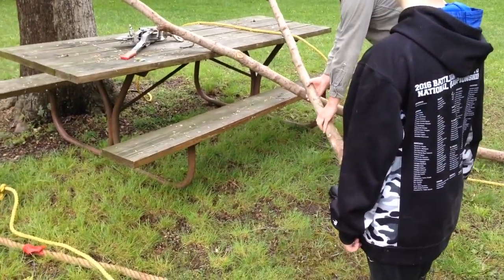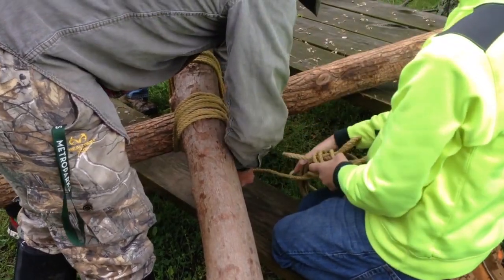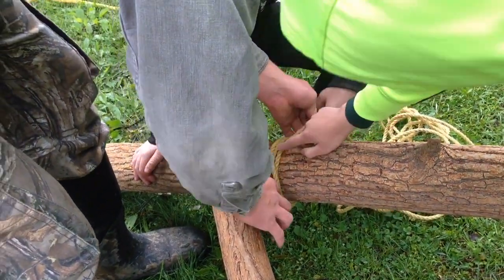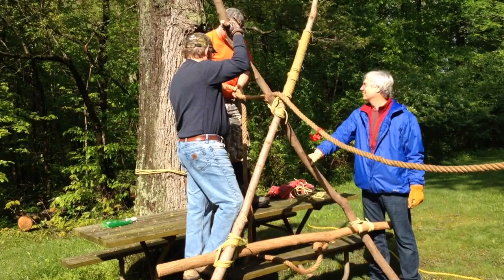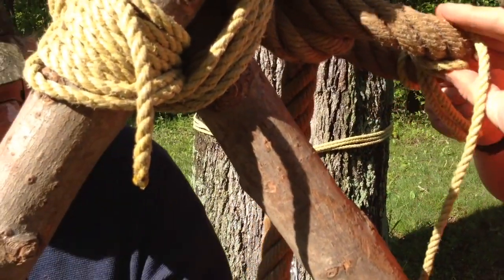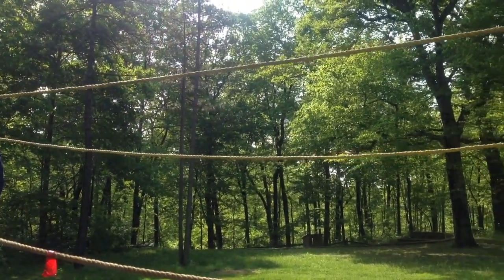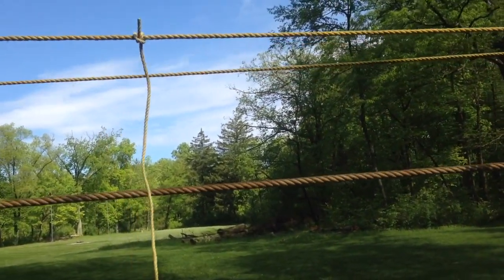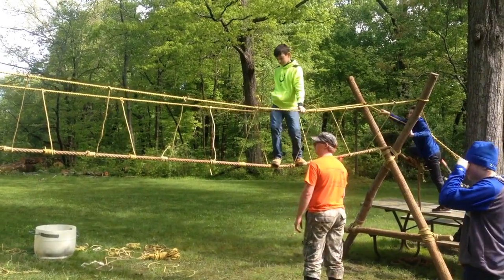Troop 47 Crossover Bridge Construction: How to Build the Bridge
Constructed by Boy Scout troop 47 out of Brookville Ohio, outlined in this video is instructions on how to build a crossover bridge which is commonly used to symbolize the crossover from Cub Scouts into Boy Scouts.